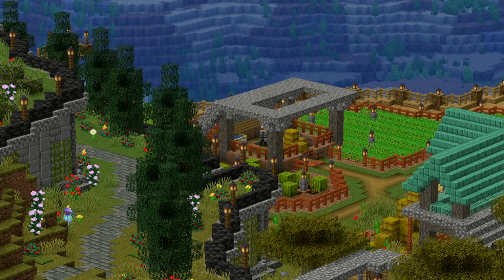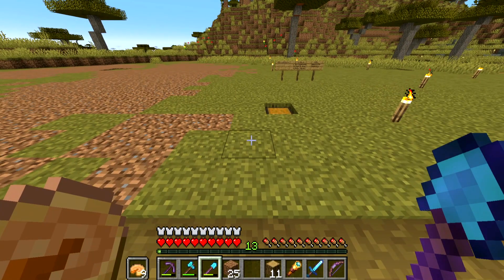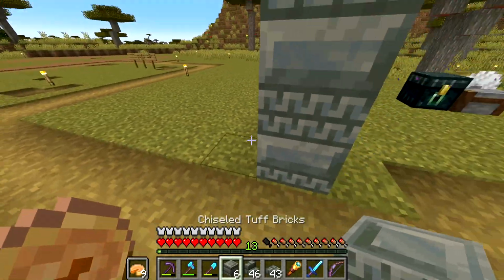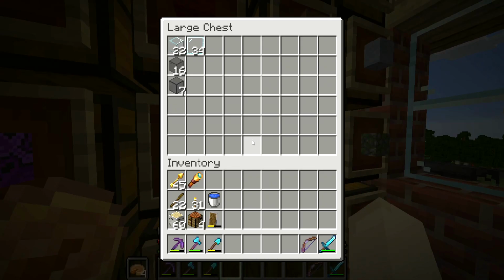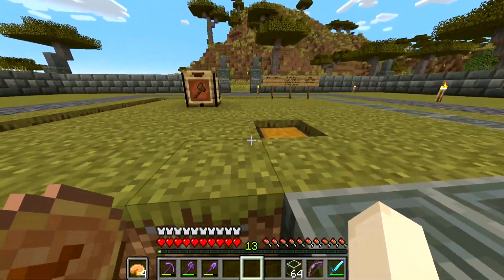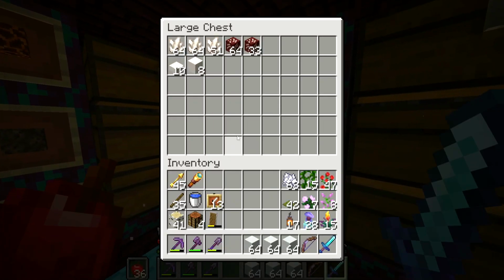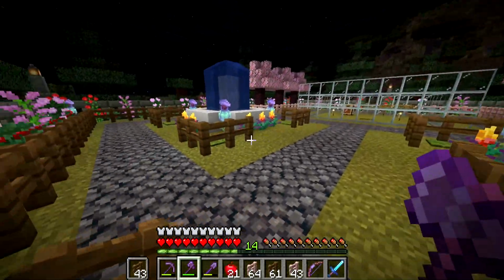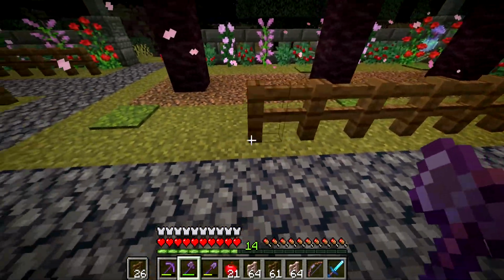Preserve & Beautify: Our Spawn Chunk Makeover | Minecraft [1.21] Singleplayer Survival Ep. 48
After 47 episodes we decide to return to the spawn chunks of our world to decorate our point of entry in this world. Our objective is to make it beautiful while preserving its history!

Thank you for checking out this video! Whether you're a visitor or a returning viewer it's much appreciated. This channel is all about producing videos for people to enjoy and escape from their daily lives for a brief minute! I always look forward to hearing your feedback through the comments.